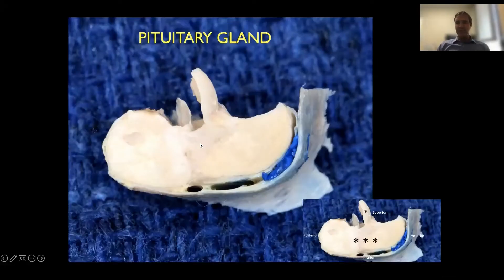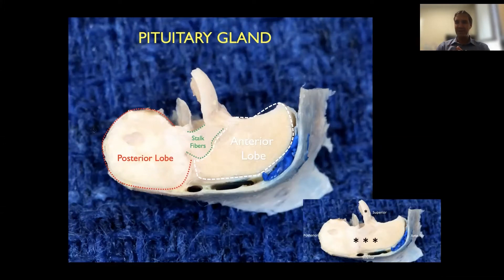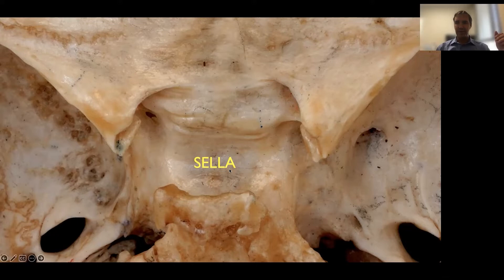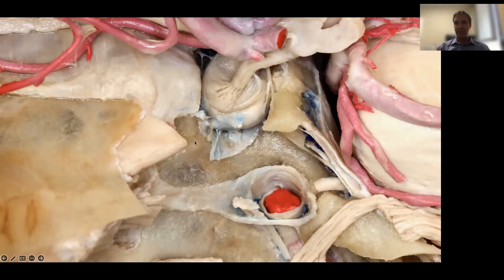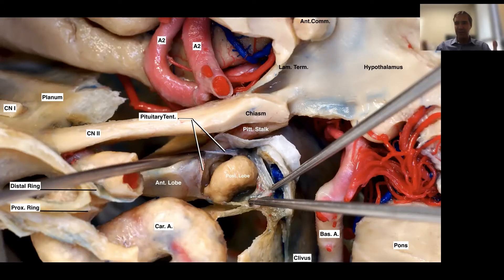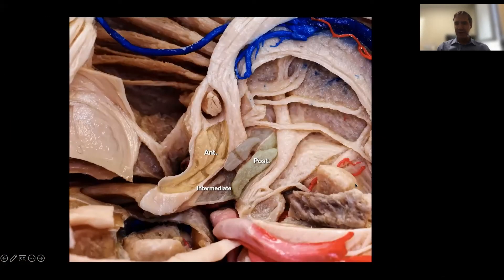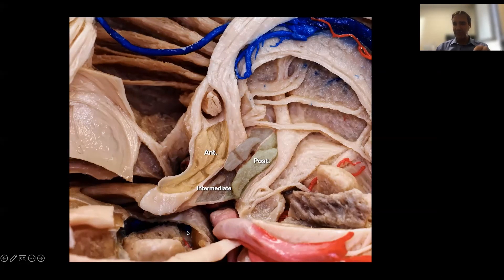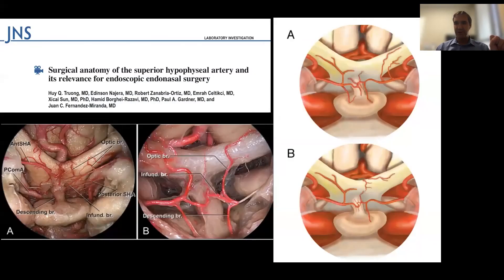Pituitary Gland Anatomy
Join Dr. Juan Fernandez-Miranda, Professor of Neurosurgery and Surgical Director of the Stanford Brain Tumor, Skull Base, and Pituitary Center, as he reviews the gross anatomy of the pituitary gland.

About Us

Future Neurosurgeons are training today! to register for live courses